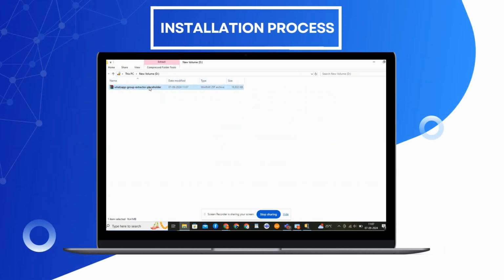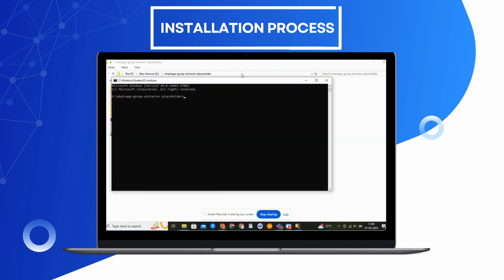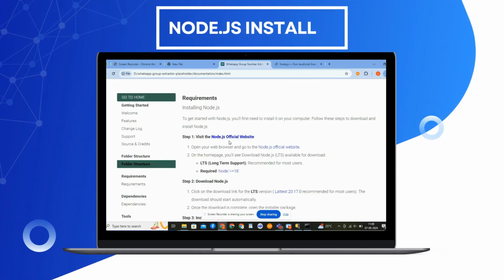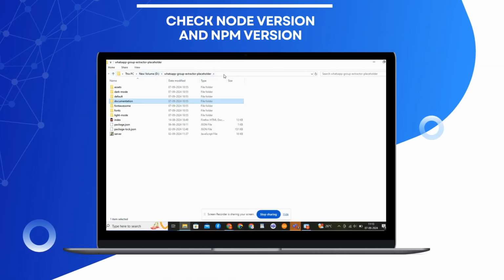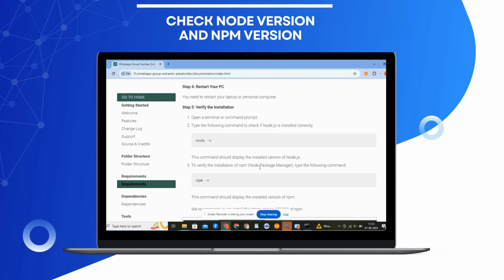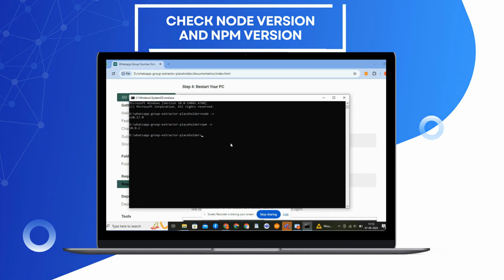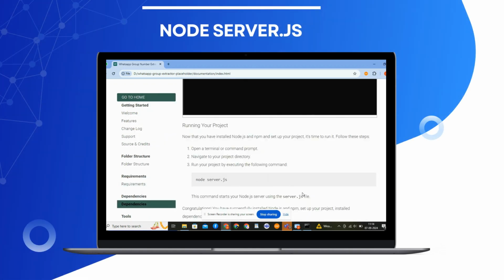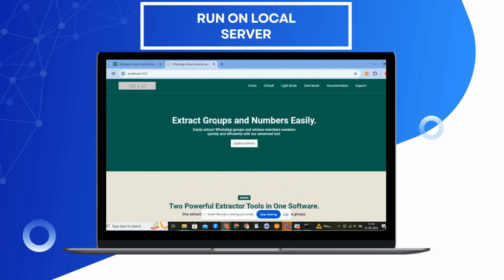How to install WhatsApp Group and Number Extractor in local host computer?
Features

We have created 3 variations. Default, Light Mode, Dark Mode. You can choose any of the three variations. WhatsApp Group Extraction Tool, WhatsApp Number Extractor Tool have been created in all three variations.

WhatsApp Group Extraction Tool

Extracts WhatsApp groups.
Estimated extraction times: 1 minutes, 2 minutes, 5 minutes, 10 minutes, 15 minutes.
Allows extraction within specified timeframes.
Once the data is extracted, it is displayed in a table.
The extracted data can be downloaded in the CSV File Formate.

WhatsApp Number Extractor Tool

Extract numbers from Whatsapp group.
View extracted data in table.
Download extracted data in CSV.